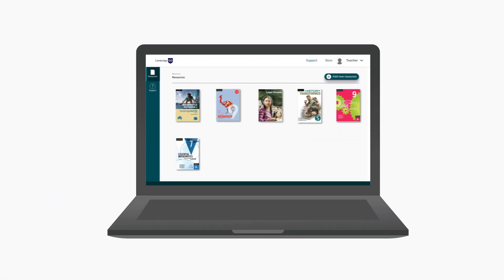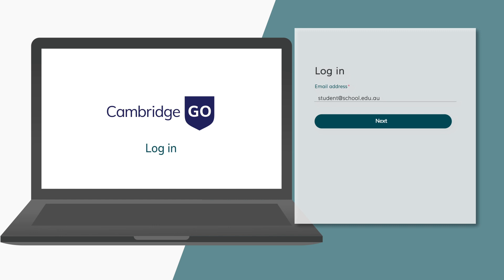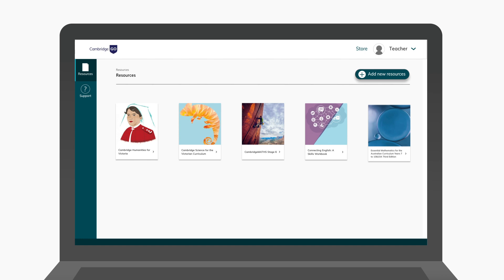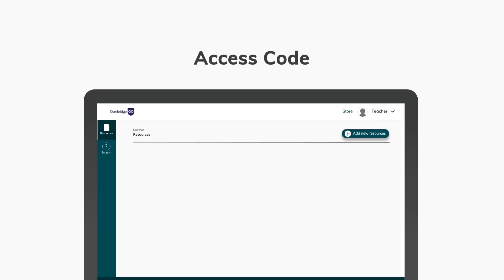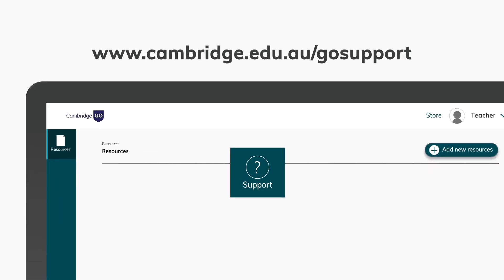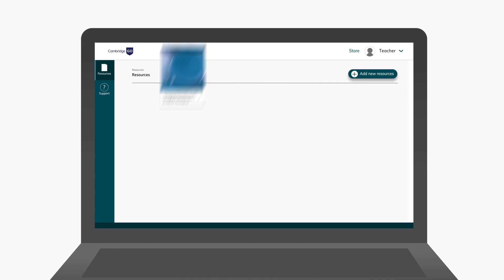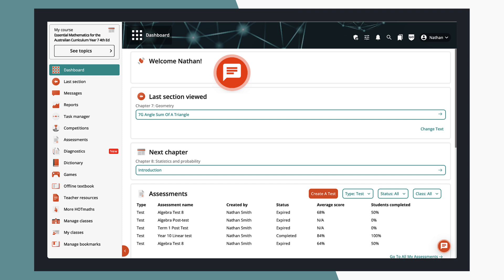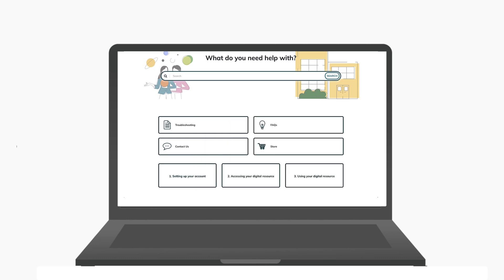How To Access Your Digital Resources From Cambridge - Updated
Watch this short video to learn how to set up a Cambridge GO account and access all your digital resources.